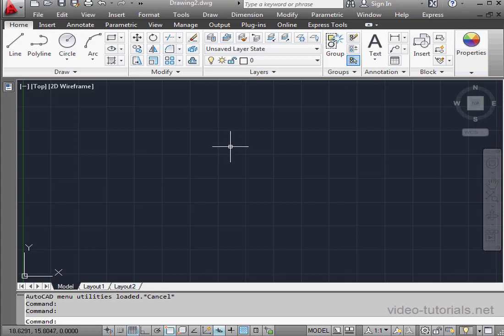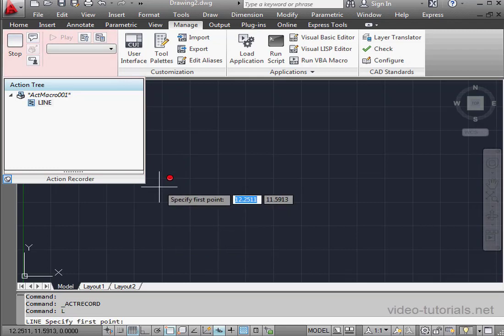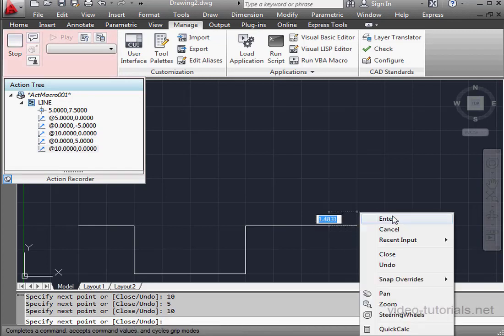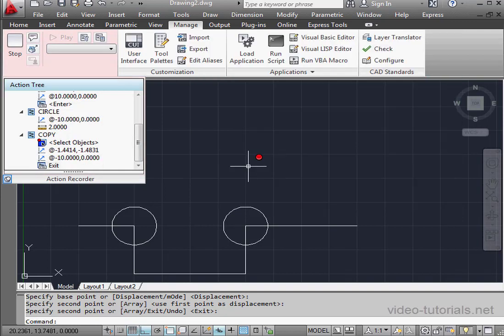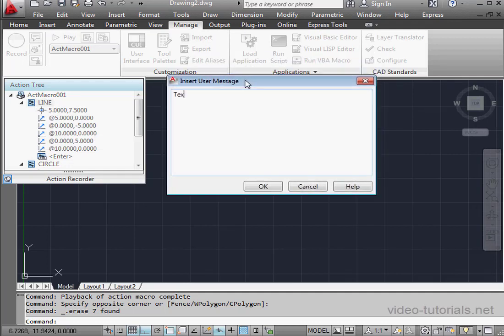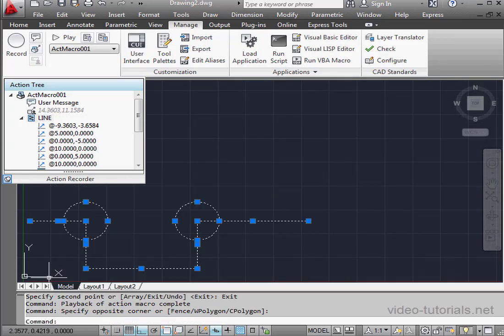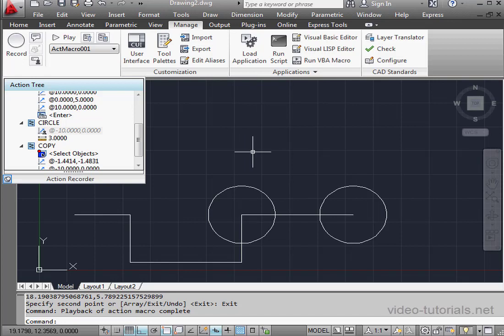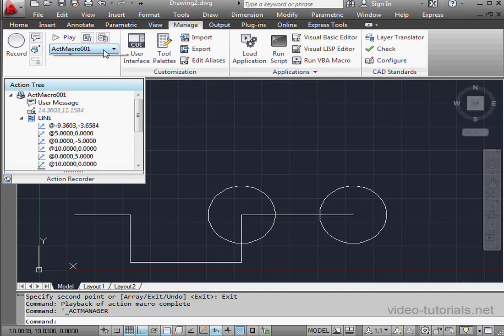AutoCad ToolBar 34 ( Action Recorder )